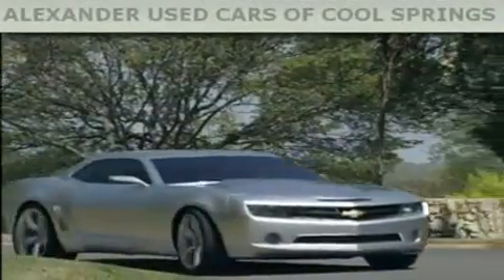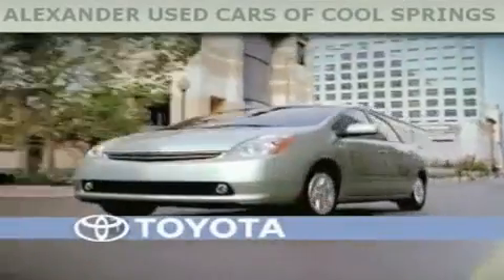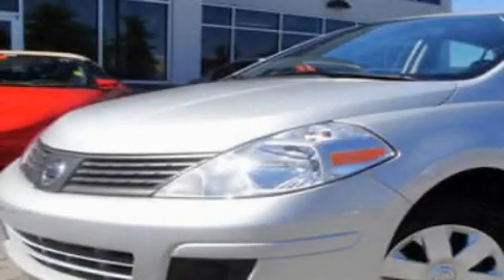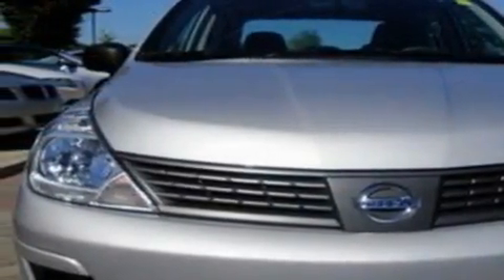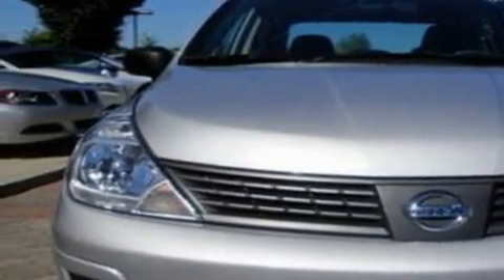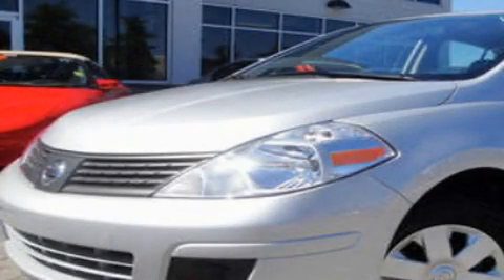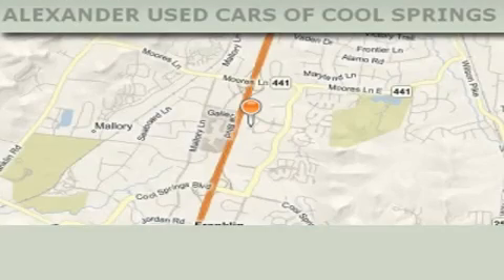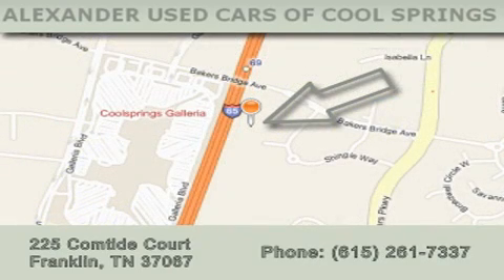2009 Nissan Versa Franklin TN 37067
Year: 2009
 Make: Nissan
 Model: Versa
 Engine: 1.6L I4
 Trans.: MANUAL 5SPD
 Exterior: Silver
 Miles: 7,377
 Interior: Gray

 2009 Nissan Versa Franklin TN